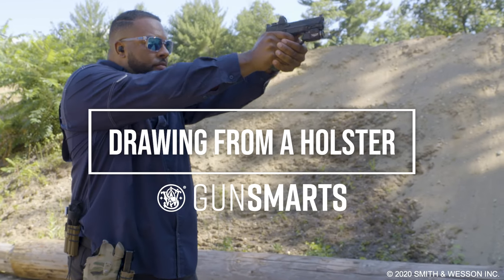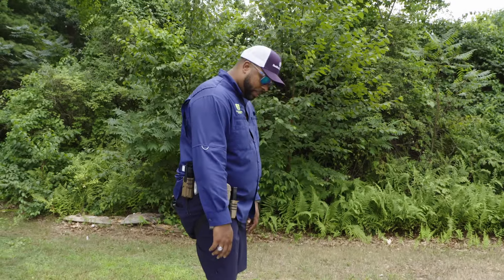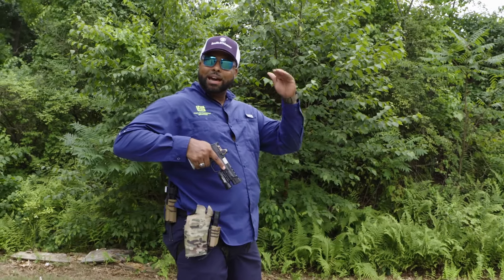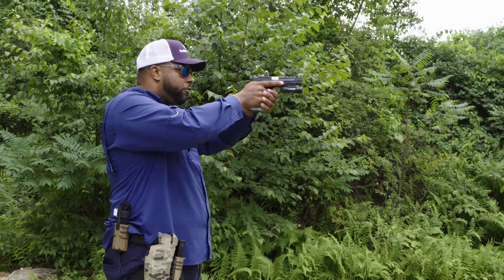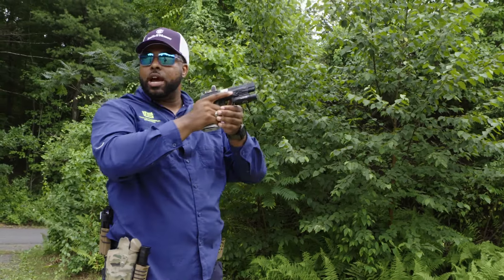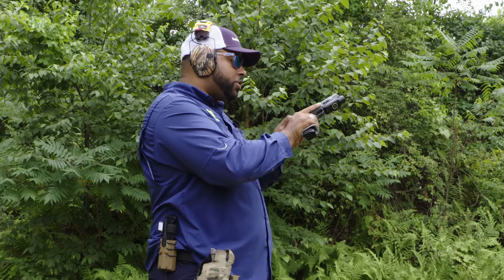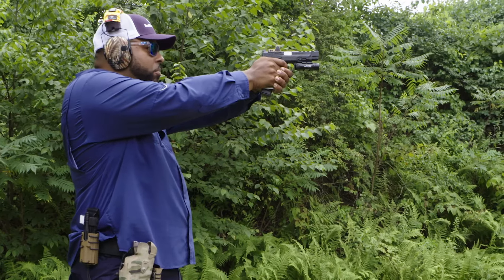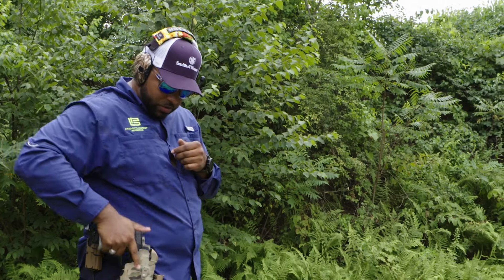Drawing From a Holster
Practice makes perfect! Ken from Provectus Group goes in detail how to draw a firearm from a holster and get on target as soon as possible. The efficiencies and techniques taught in this video are a great starting point to grow into what will work best for you.

Drawing From a Holster | Smith & Wesson®